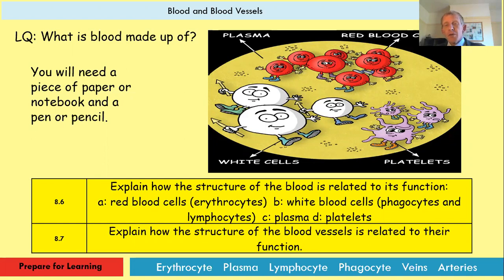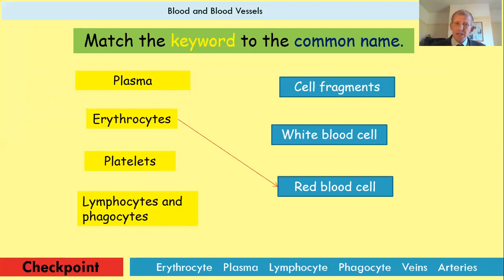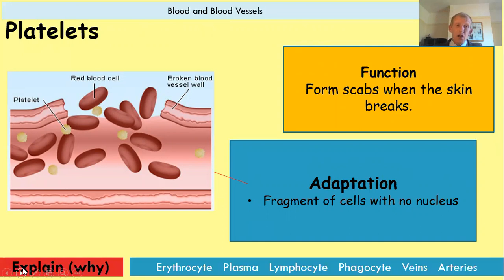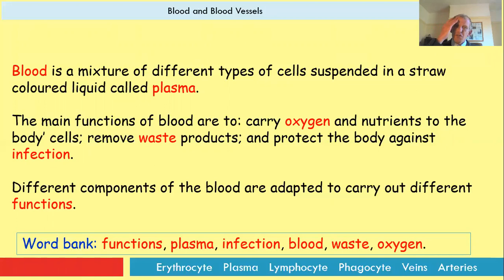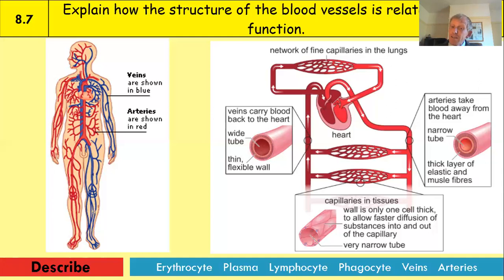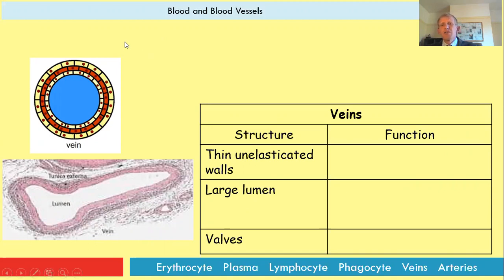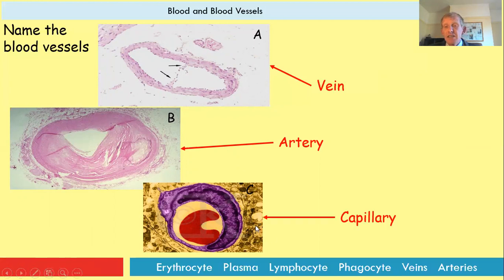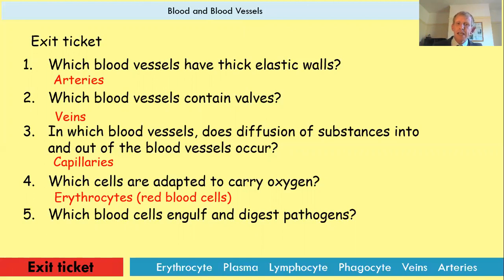GCSE Biology lesson 9 Blood and Blood vessels